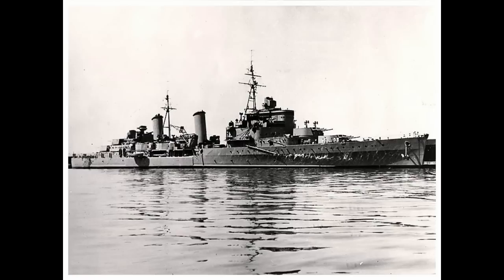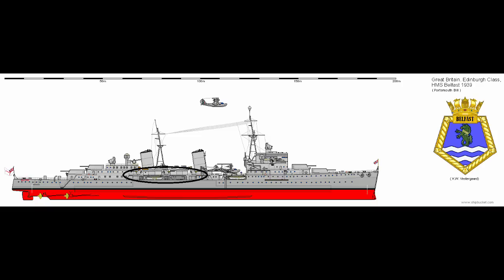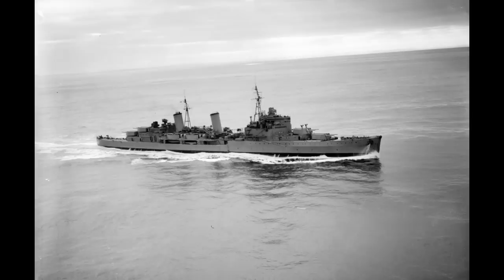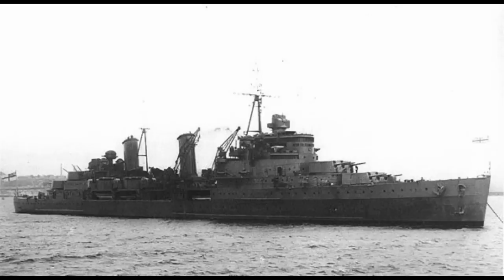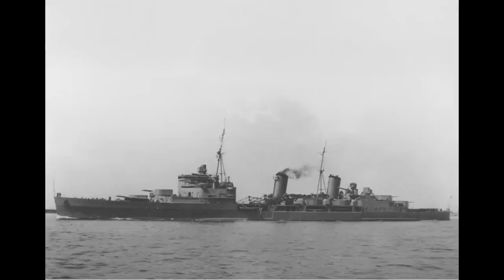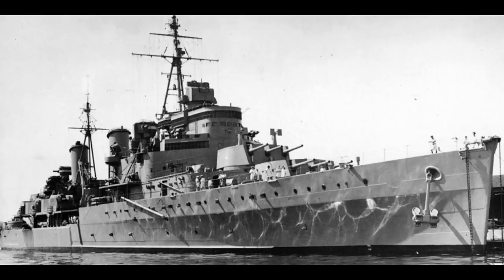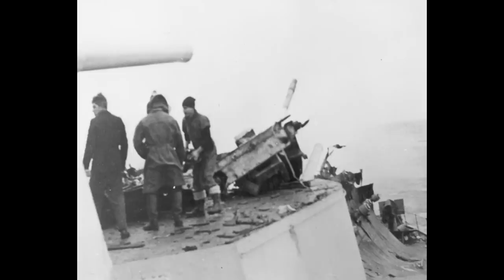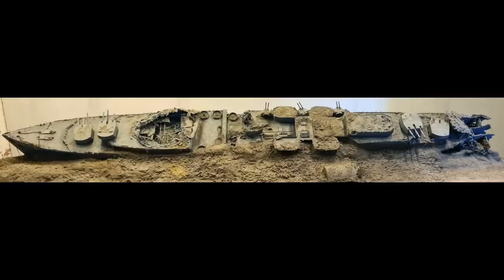HMS Edinburgh – A Heroic Last Stand (with Gold)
Also known as the cruiser with a dozen ways to pronounce the name.

HMS Edinburgh is a ship that will always, for better or worse, be known for her sinking. Her active career was a short and largely uneventful one, leading to her sinking dominating her story. Not least because of the 5 or so tons of gold carried aboard her.

Which is a shame, because it overlooks the heroism of her crew in that final action.

As well as her career, prior to that battle.